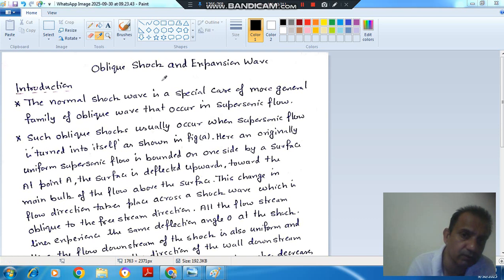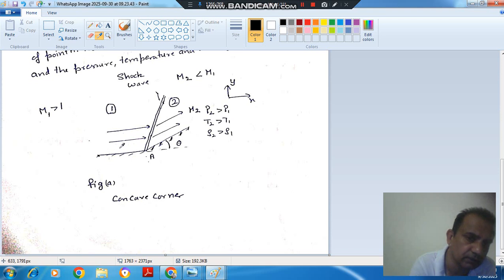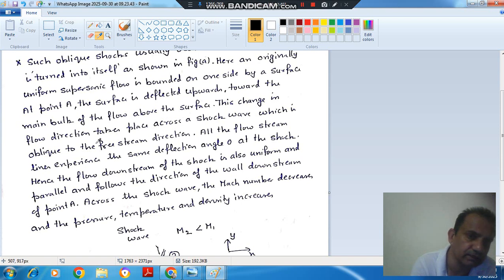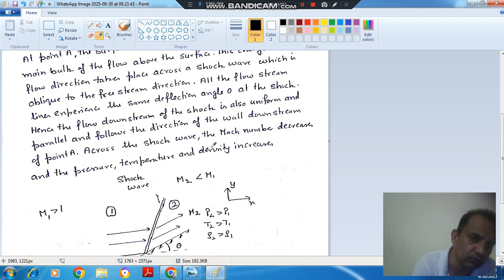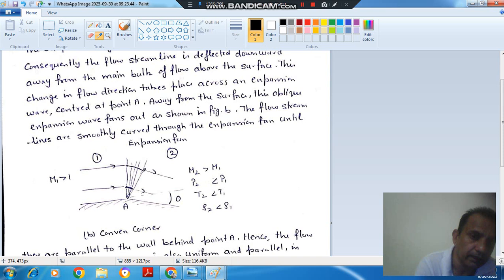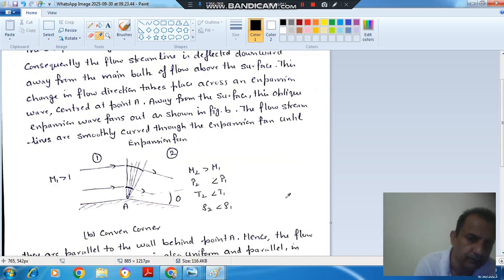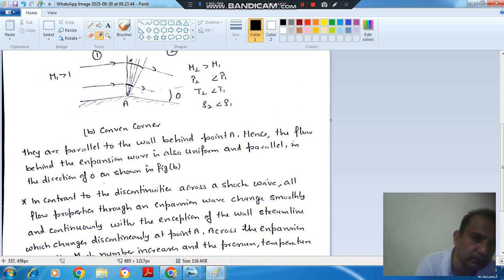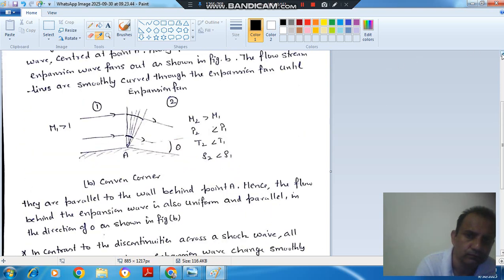Oblique shock and expansion waves